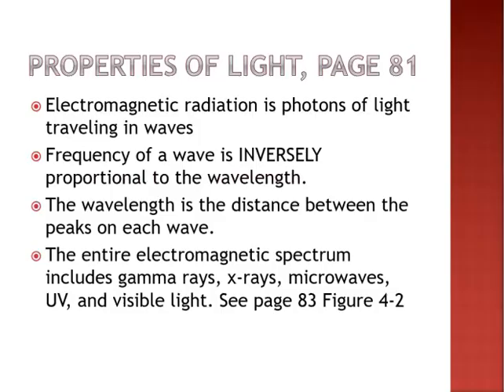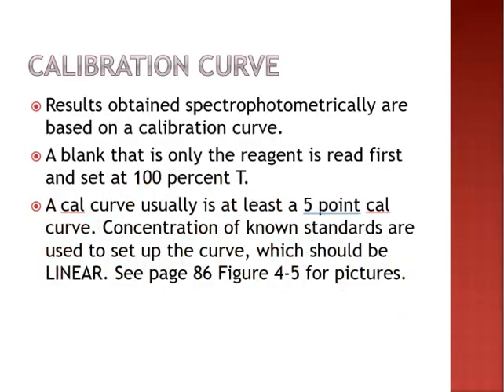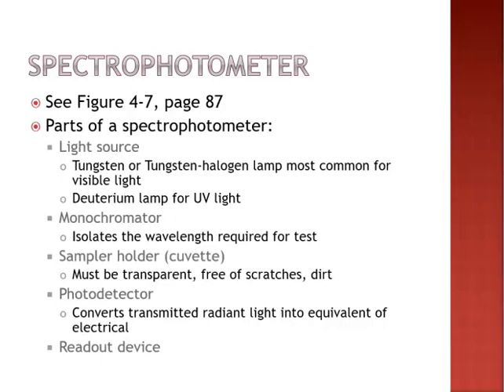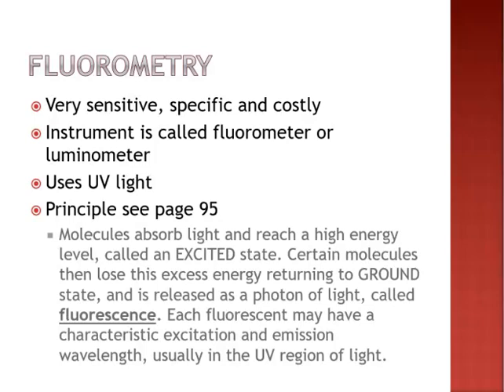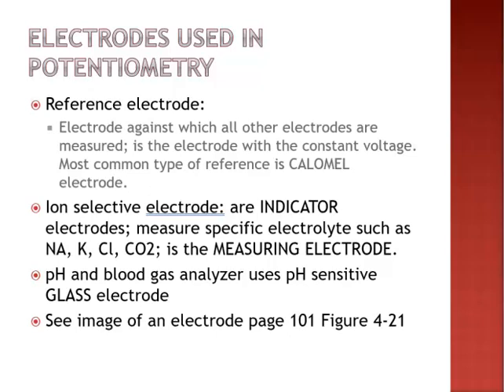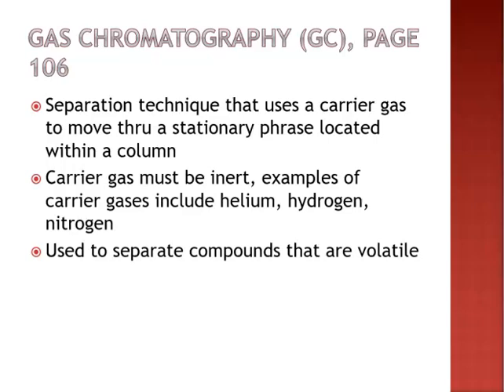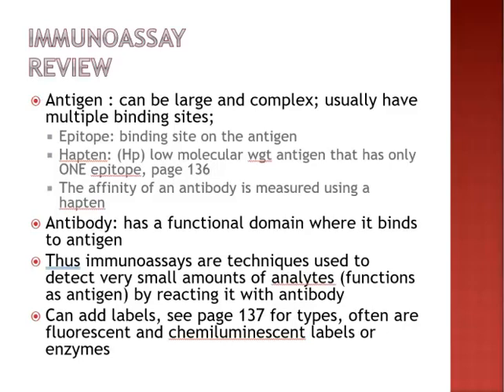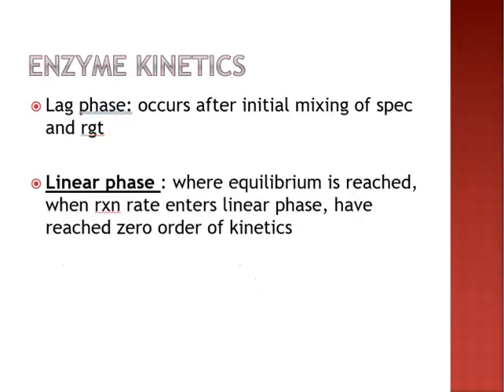MLT 130: Laboratory Instrumentation